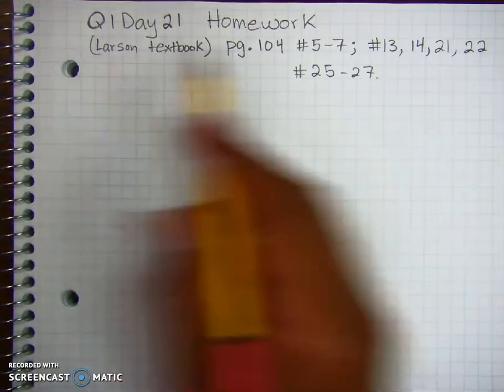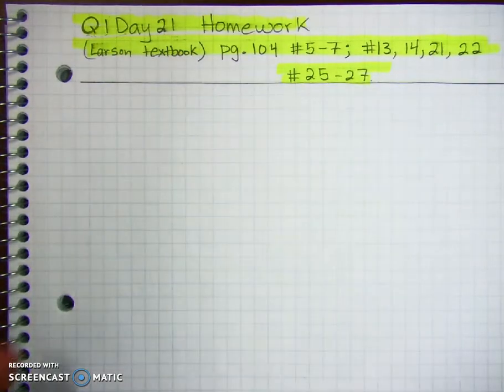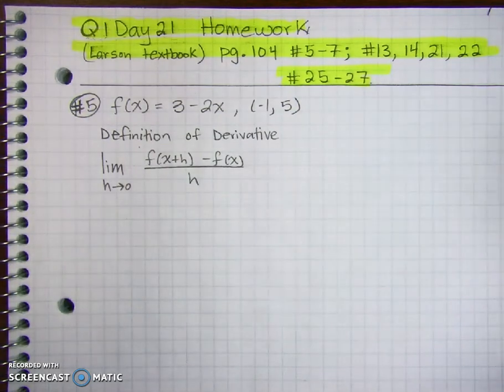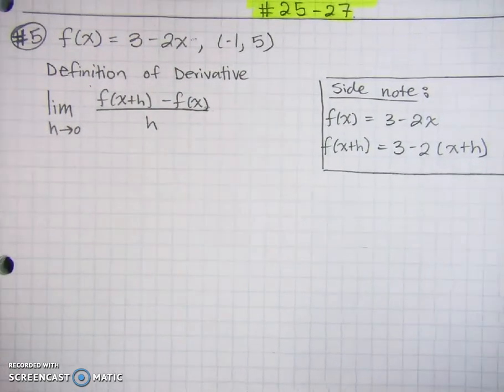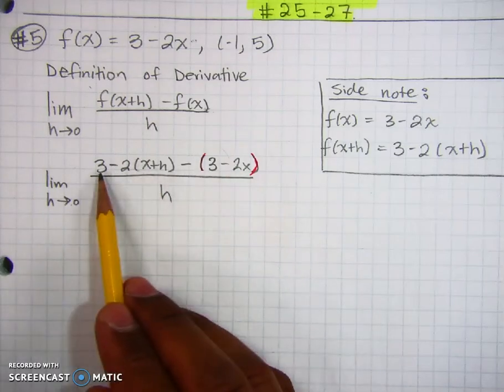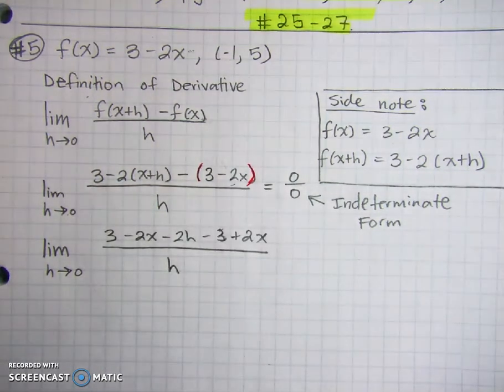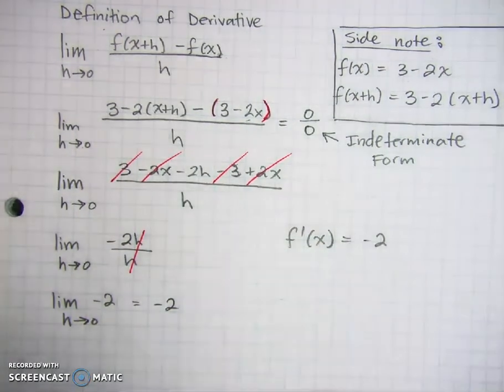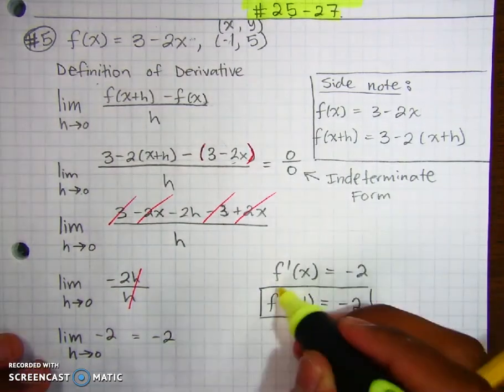Q1Day21 pg 104 #5 Larson Textbook